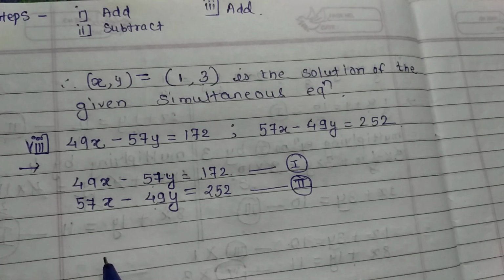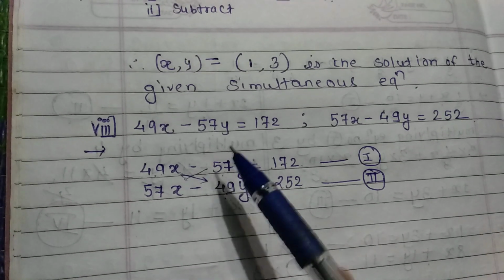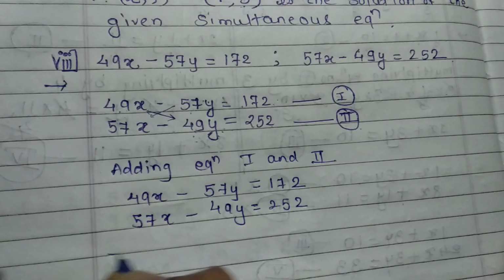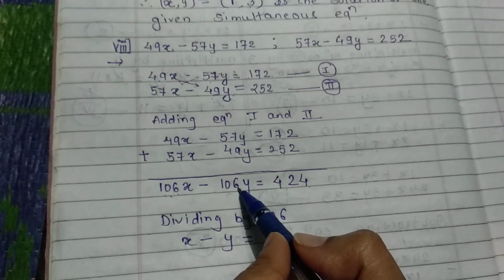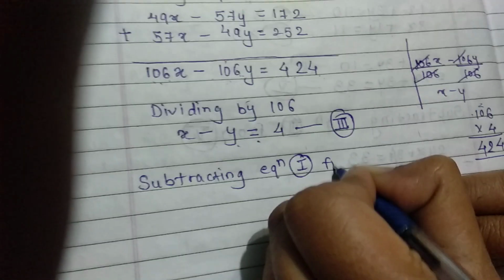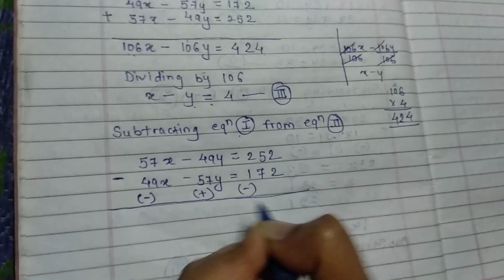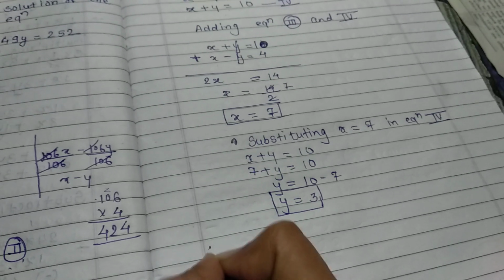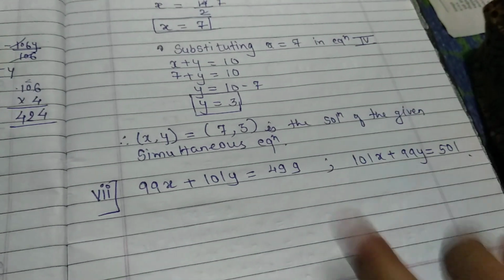Linear equation - Part 4